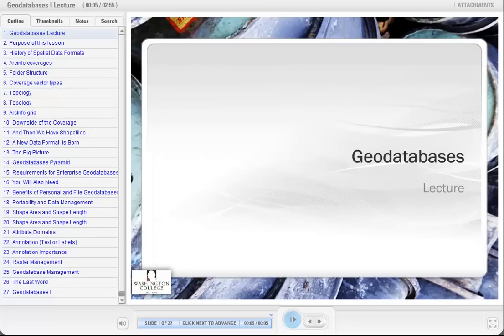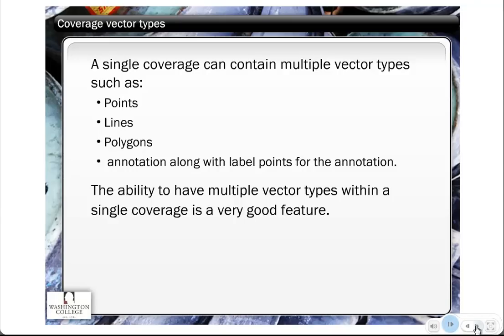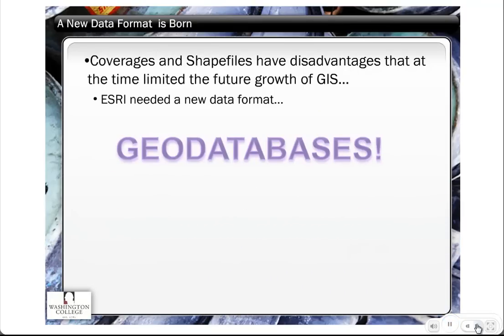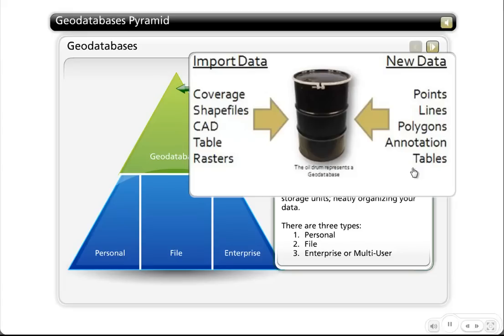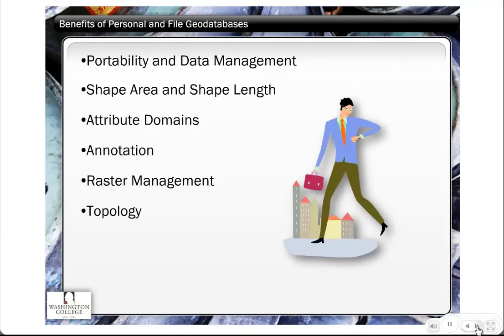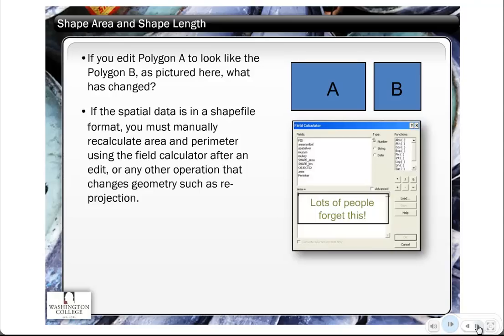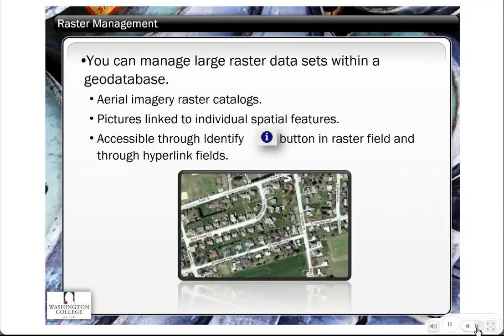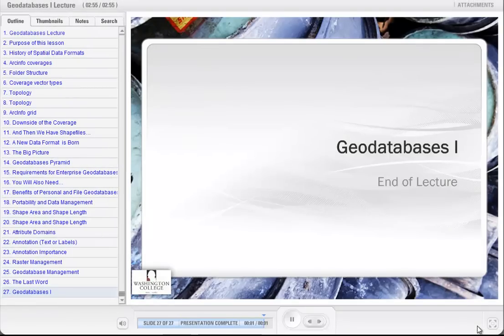Introduction to Geodatabases Lecture - ArcGIS 10 - GT-101 - Washington College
This lecture will discuss Geodatabases in ArcGIS 10.  It is part of our GT-101 professional development course.  More information on our workshops can be found